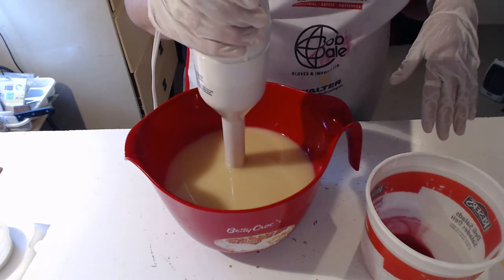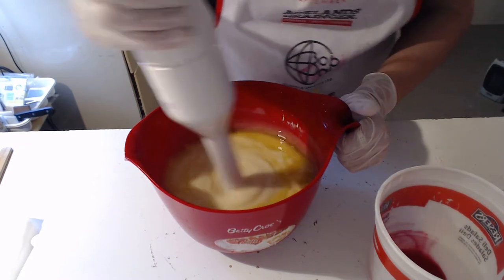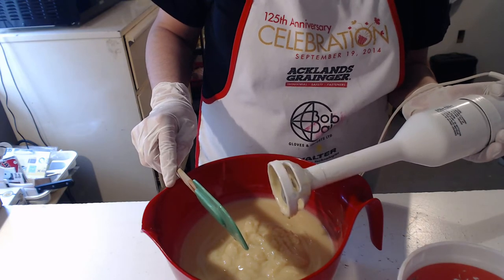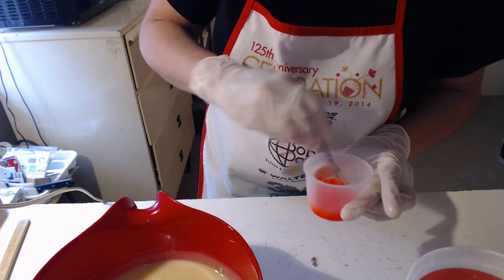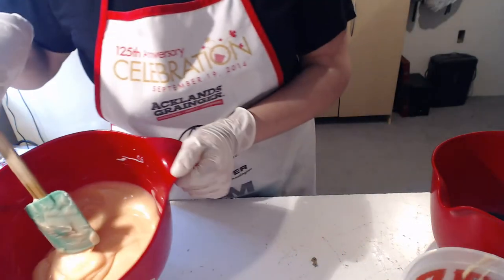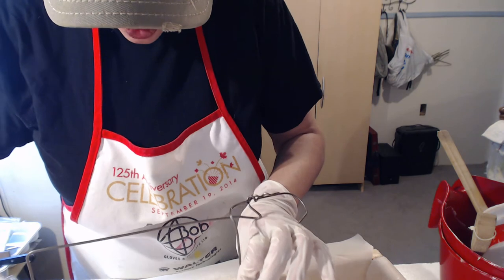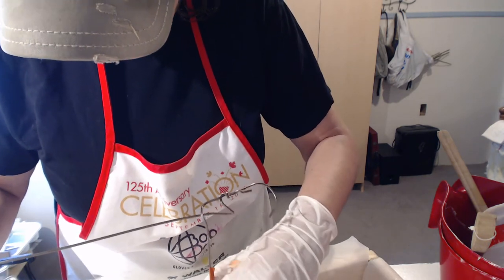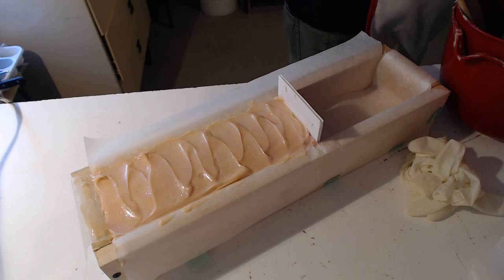Cold Process Soap- Fruit Smoothie and Apron Show!!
Fruit Smoothie remake, cold process this time!  A few missteps but happy with the result.  You'll see the apron part later on ;)